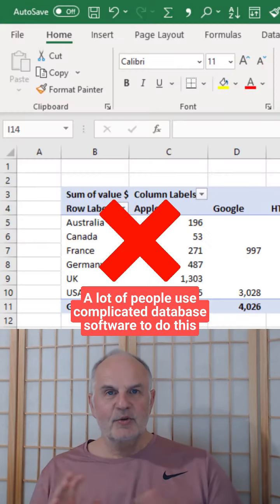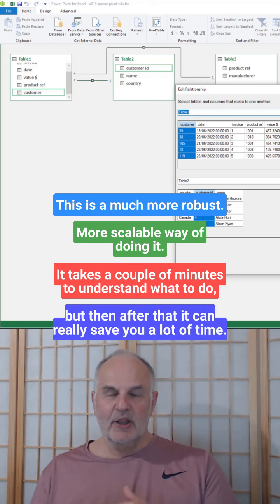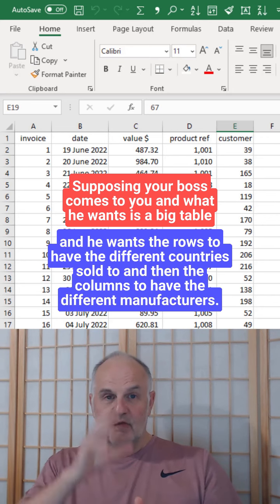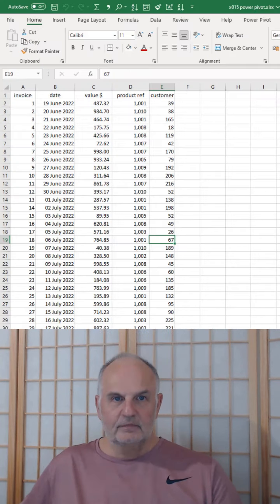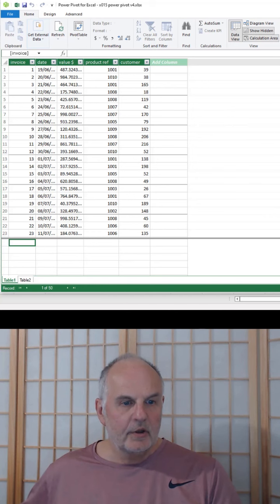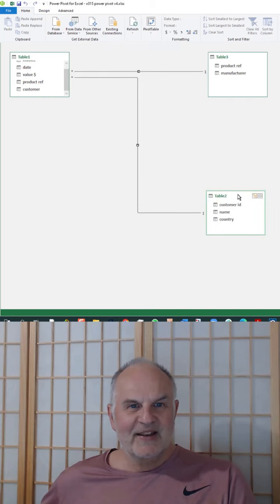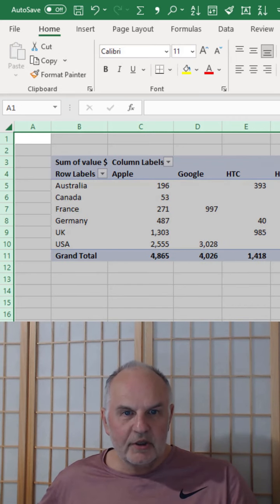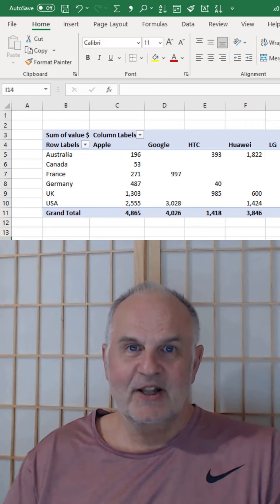I love power pivot add on and power query. Thank you Microsoft for making this available to us,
for more - free zoom calls, Excel course, consultancy, coaching, other ways of working with me.

I love Excel, and I hope to share my passion and enthusiasm for this amazing software onto you, as well as passing on all my skill and knowledge.

Let me help you master Excel.

Happy Excelling!

Keith